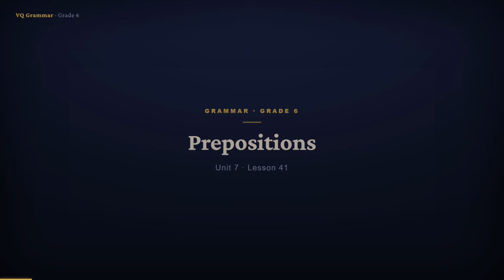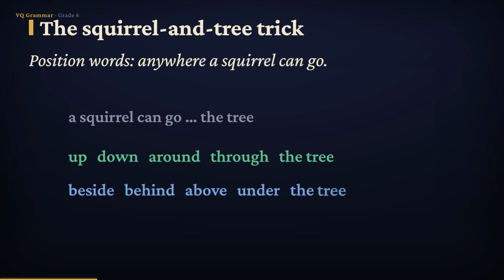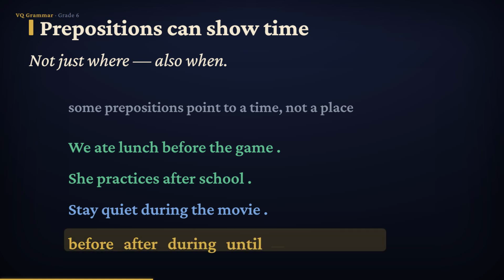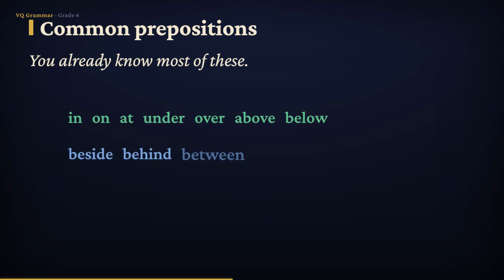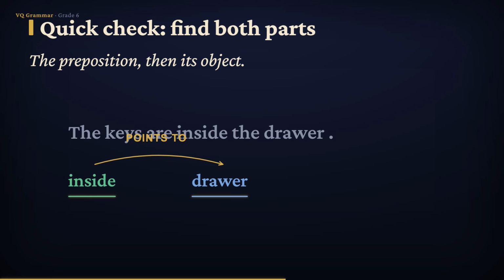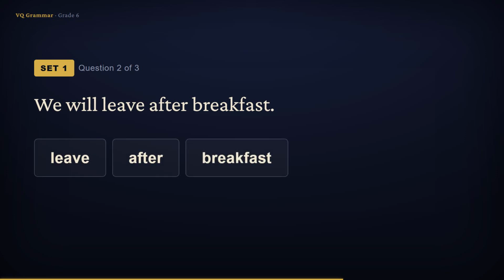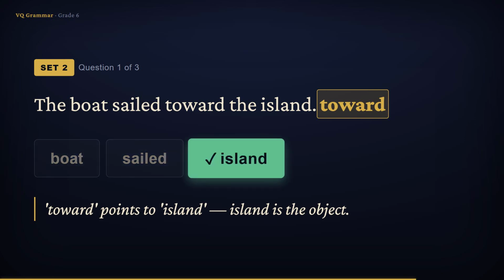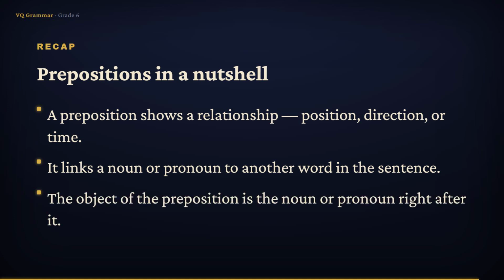Grammar Grade 6 | Unit 7, Lesson 41 — Prepositions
UNIT 7: PREPOSITIONS, CONJUNCTIONS & INTERJECTIONS — LESSON 41: PREPOSITIONS
This lesson opens our unit on the little connecting words. A preposition shows how a noun or pronoun relates to another word — often position, direction, or time — and always pairs with an object.

• What a preposition shows
• Position and direction words (under, over, through)
• Time words (before, after, during, until)
• The object of the preposition
• Common prepositions to know
• Practice: find the preposition and its object

Chapters
0:00 Introduction
0:28 What a preposition does
1:01 The squirrel-and-tree trick
1:46 Prepositions can show time
2:24 The object of the preposition
3:04 Common prepositions
3:49 Quick check: find both parts
4:28 Practice Set 1
5:33 Practice Set 2
6:43 Recap